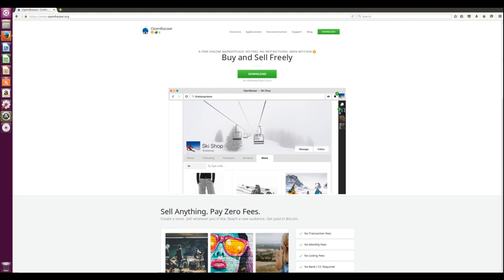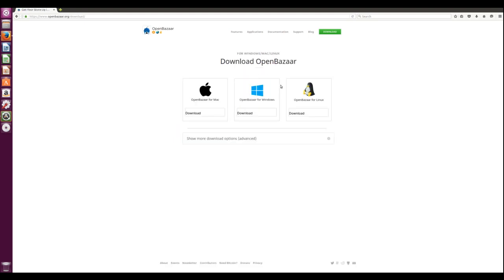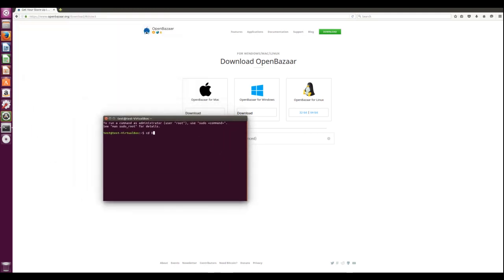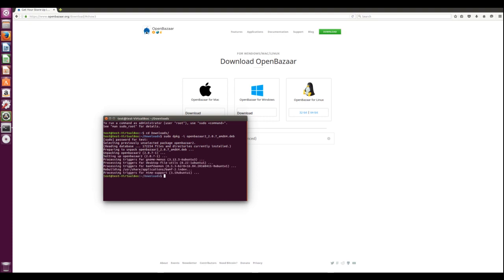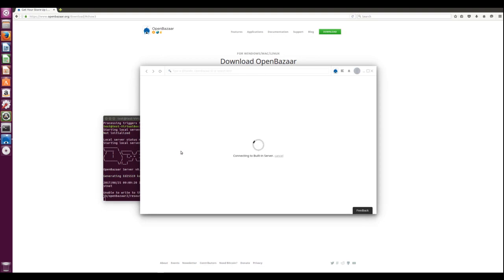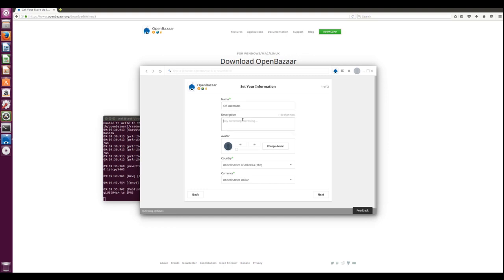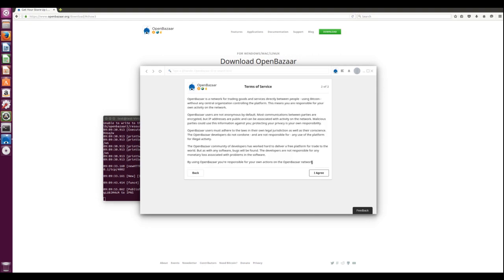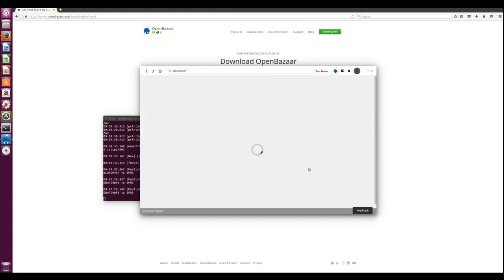How to Install OpenBazaar on Ubuntu